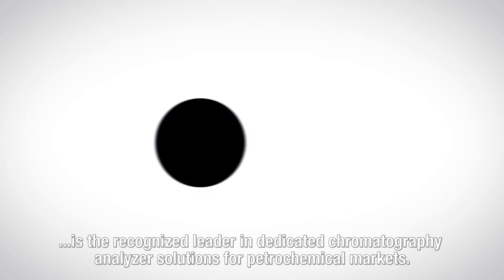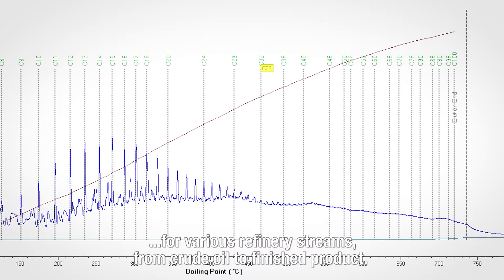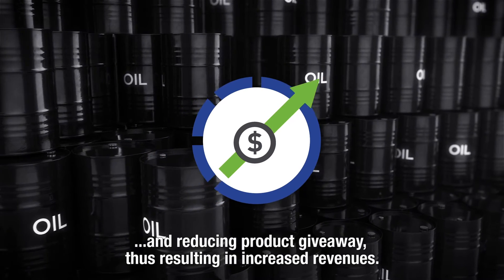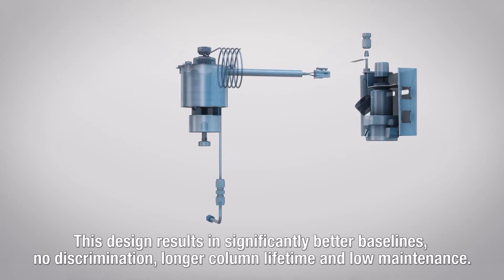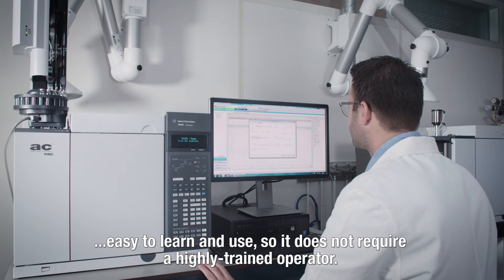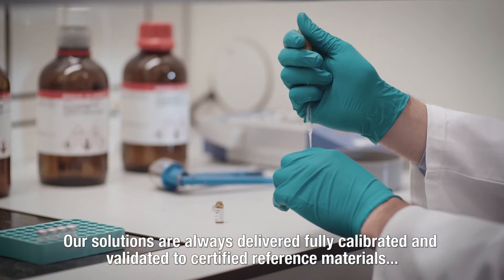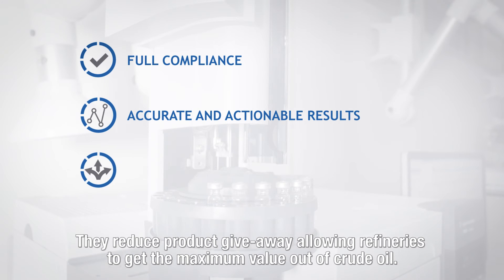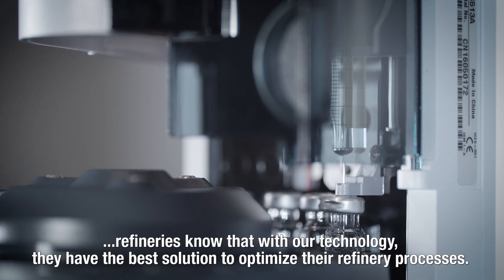AC SIMDIS Software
Next generation software suite for GC SIMDIS Analyzers that truly refocuses all operator efforts on workflow. PAC SIMDIS Software interfaces universally to all major Chromatography Data Systems in the market to produce accurate results; fast and in the format required.